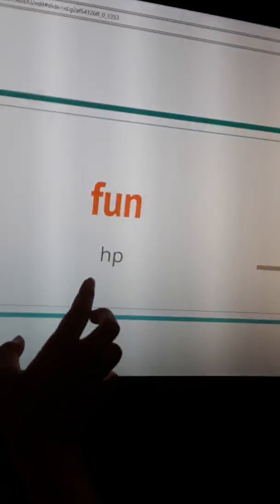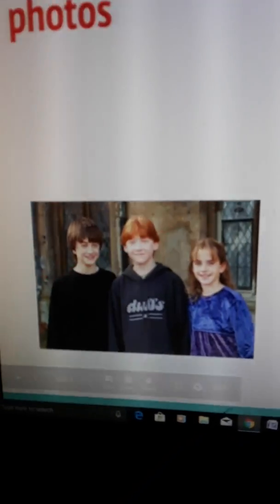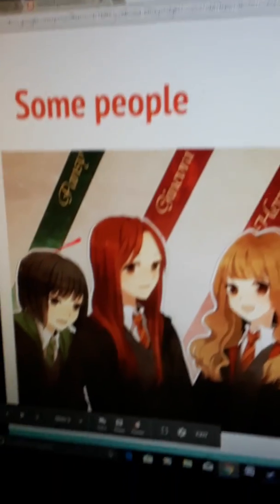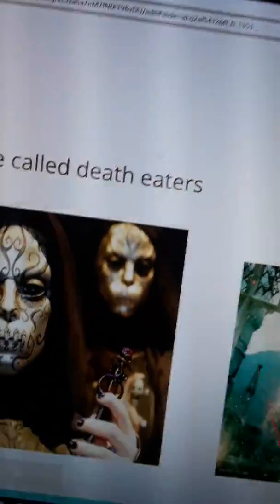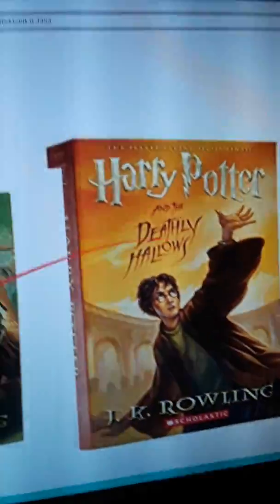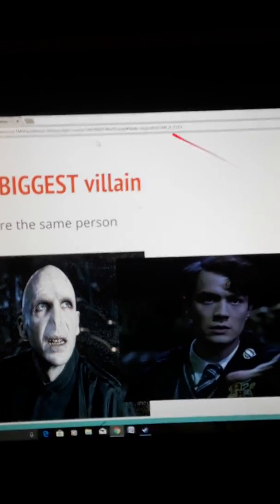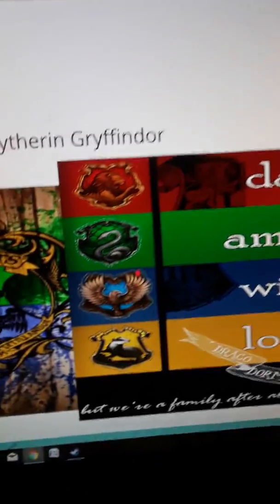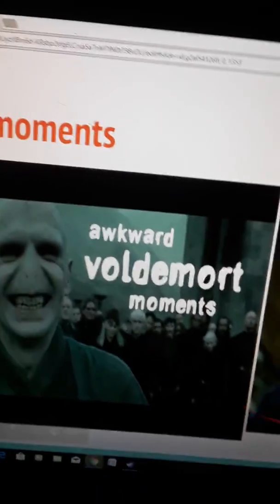A slide full photos Harry Potter